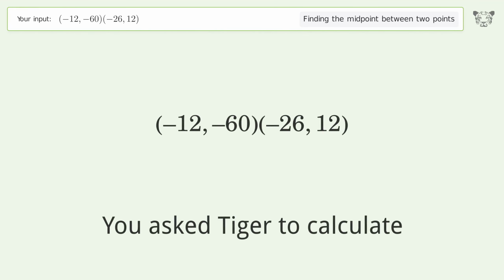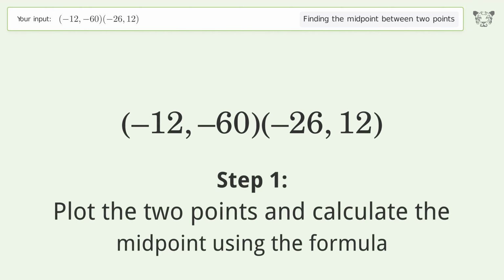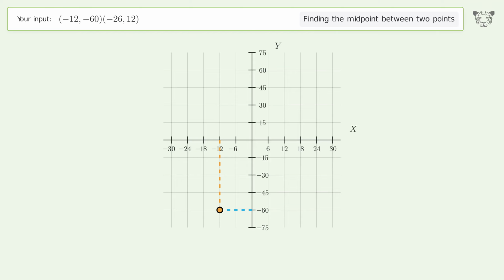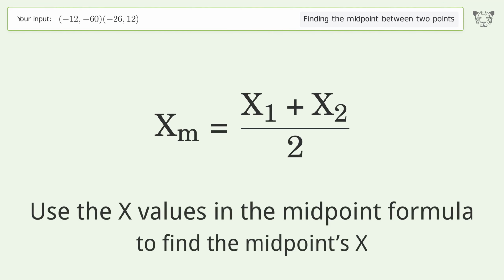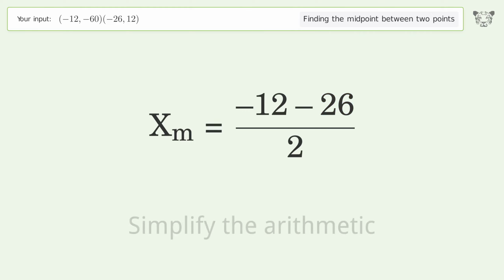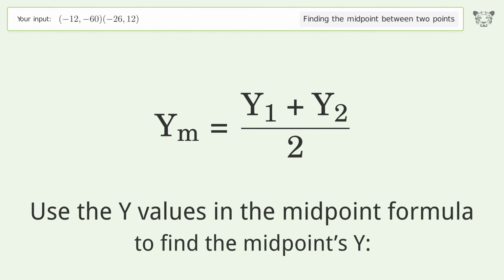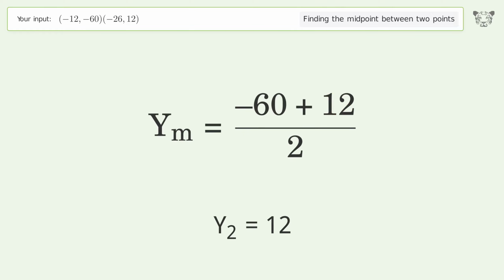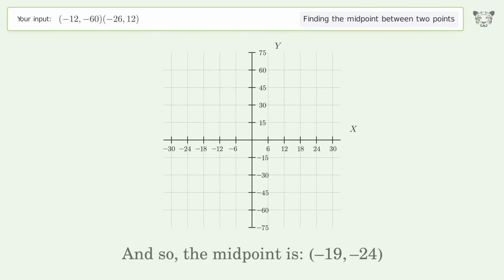Find the midpoint between two points p1 (-12,-60) and p2 (-26,12): Step-by-Step Video Solution